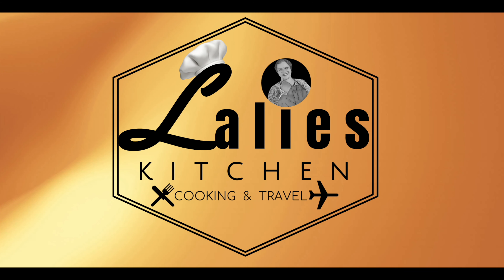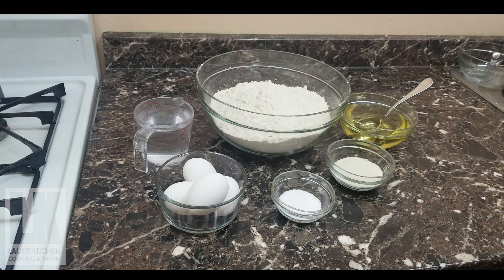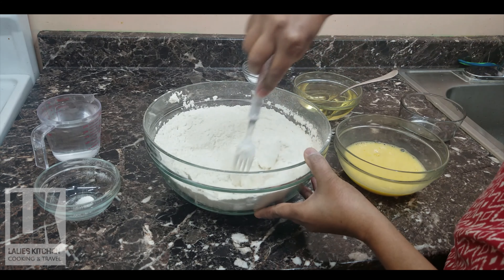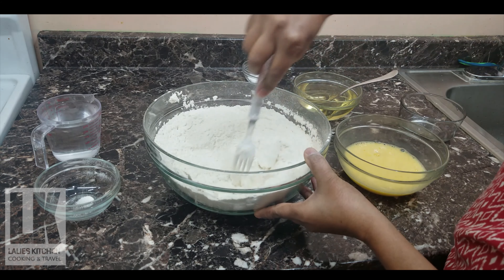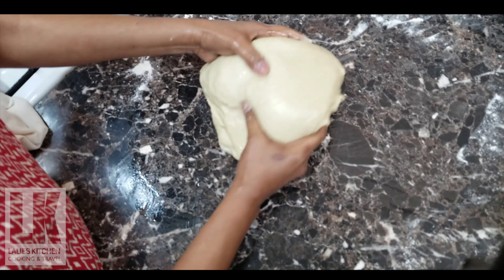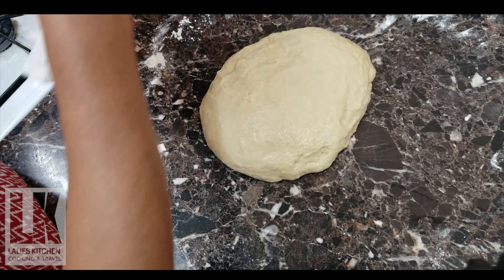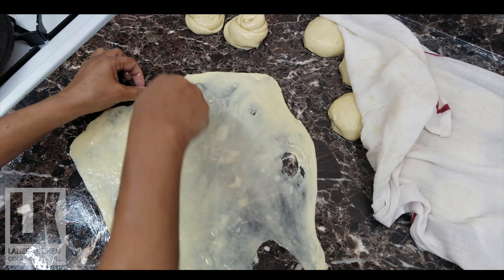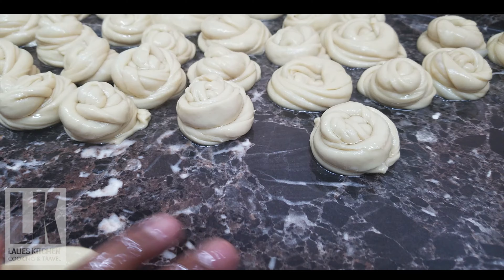നാടൻ വീശു പൊറോട്ട | Kerala Style Porotta/Paratha 4K HD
This video shows how to make Kerala style porotta. Lalies Kitchen and Vlog.